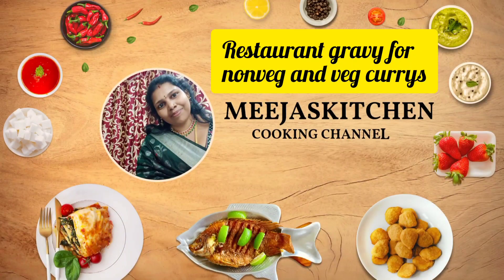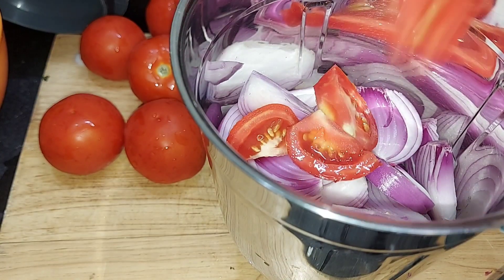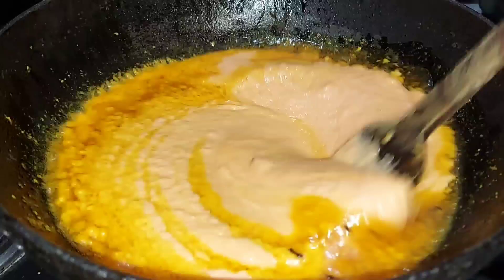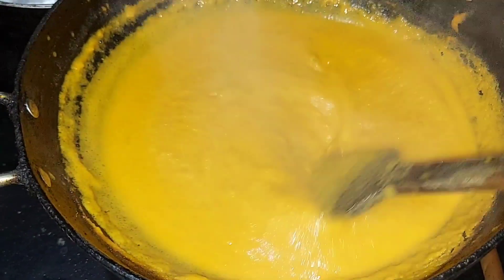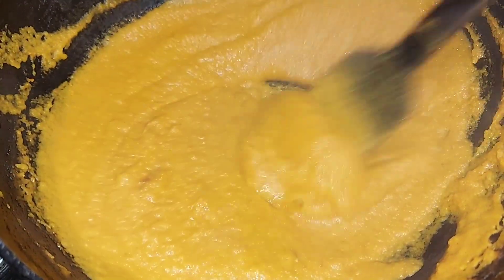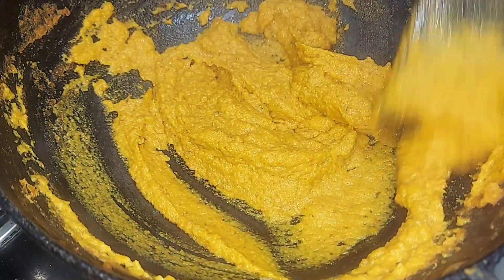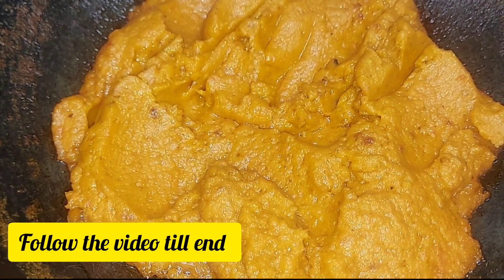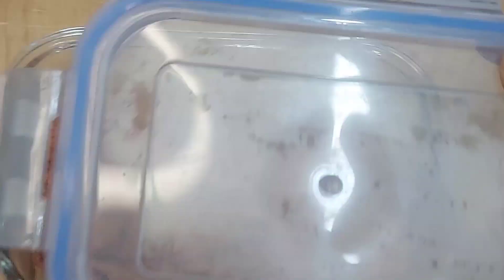ఈ ఒక్కగ్రేవీ ఇంట్లో చేసి పెట్టుకోండి ఏ మాసలచేయకుండ కర్రీ చేస్కోవచ్చు | restaurant style red gravy👌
how to make restaurant style red gravy
restaurant style red gravy
one gravy all curry's
red gravy